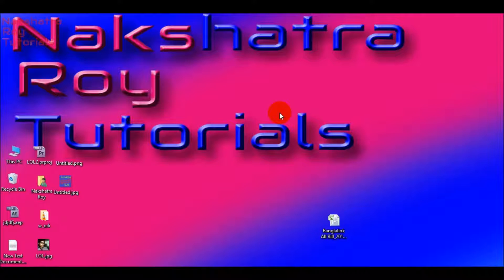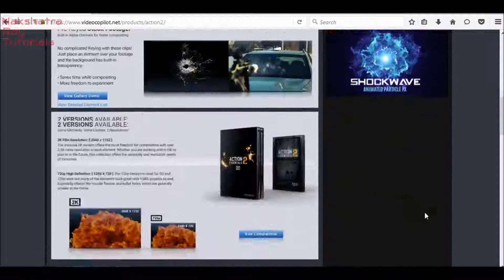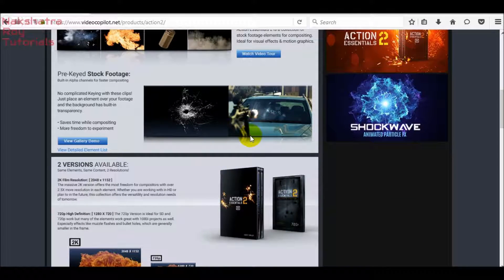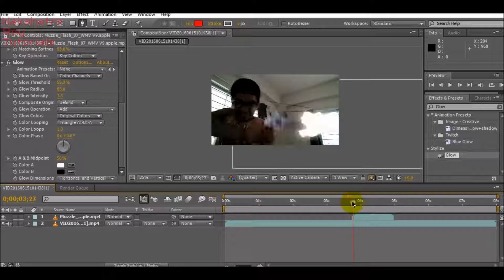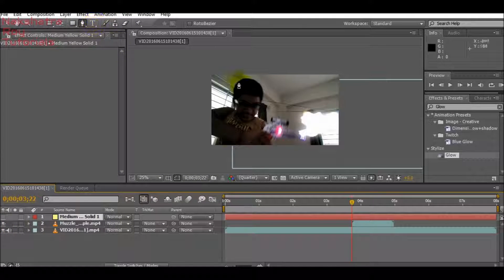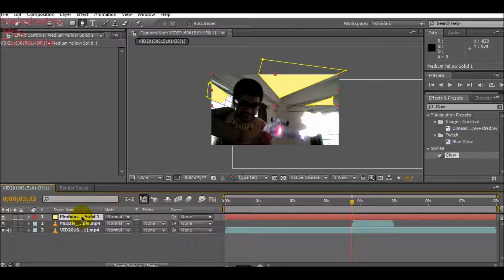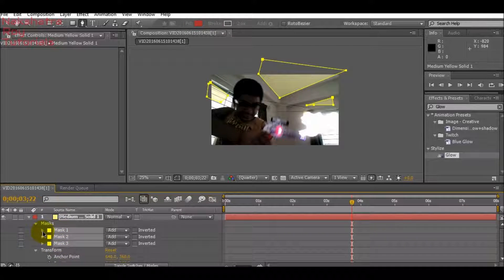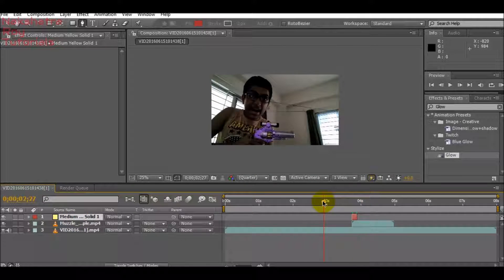STOCK FOOTAGES: Download And Adobe After Effects Tutorial (Removing Black Background) VFX Vlog HD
PLZ Watch This AMAZING Tutorial CLEANLY Described With Vocals  That DESCRIBES:
"STOCK FOOTAGE"
This FULL Vlog Describes MANY things About Stock Footages, REVEALING Their Secrets And You Will Indeed Have A Fun Time Discussing Stock Footages With Me!

AWESOME Vlogs That Describe You Waht I Do In My VFX Life Of Movie-Making And OTHER Fun Stuffs! Join These BEHIND THE SCENE Videos Today!!!

This Video Has TWO Chapters:
1. Stock Footages DOWNLOAD 01:00
Section1: PAID Downloads 01:30
Section2: FREE Downloads 03:55

2. How To USE Stock Footages In Adobe After Effects 06:25
Section1: Video Demo (Not Keyed Clip VS Keyed Clip) 07:18
Section2: How To REMOVE Their Black Background(Keying) 07:50

Links:
1. Paid
a. Action Essentials 2 (Video Copilot):

2. Free
a. Detonation Films:

The Muzzle SHOT Sound Used In The Video Is Created by stevegos93 From FreeSound.org And I Have Downloaded It Under The Attribution 3.0 License